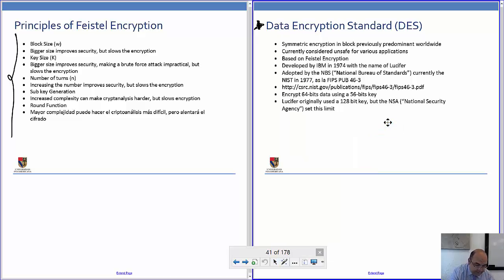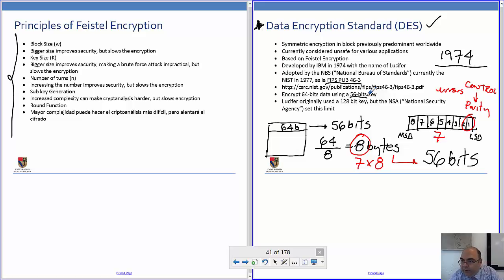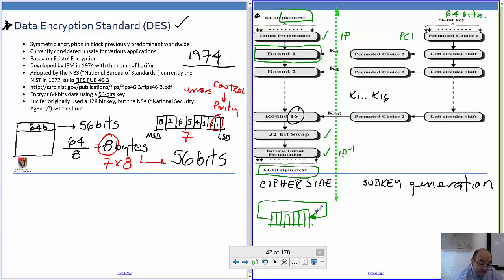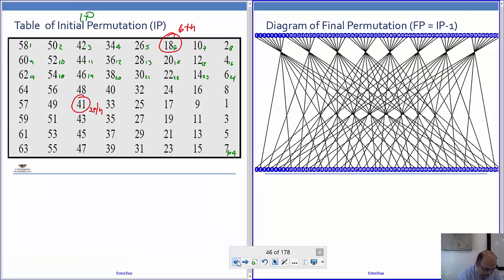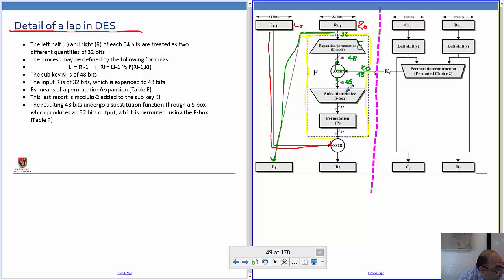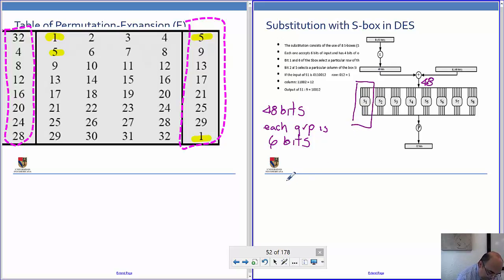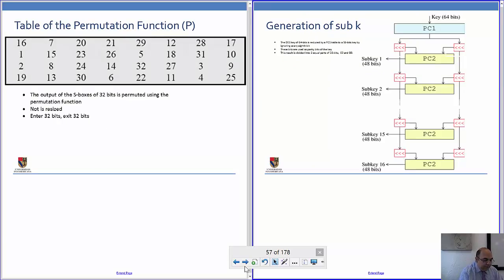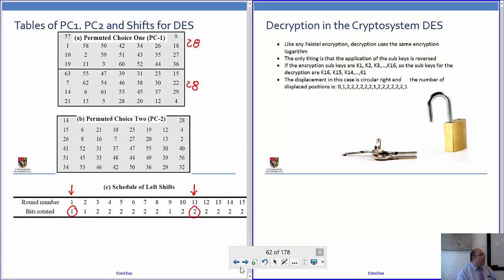Chapter 4 - DES cryptosystem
Explanation of how DES works